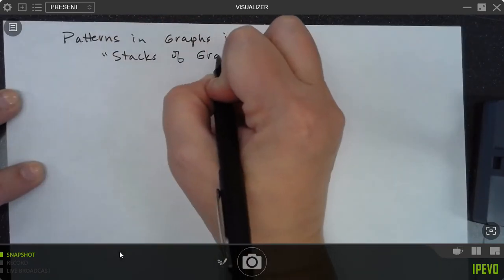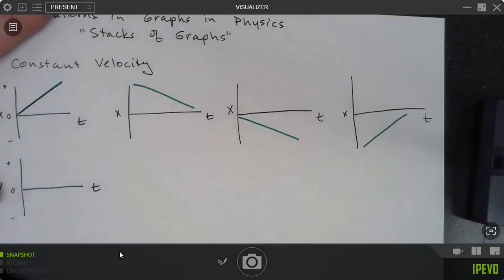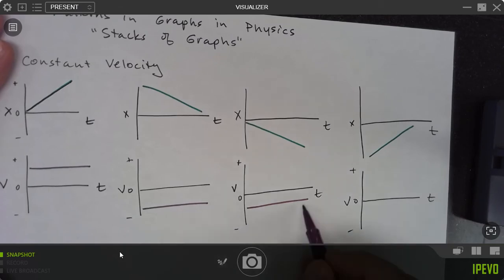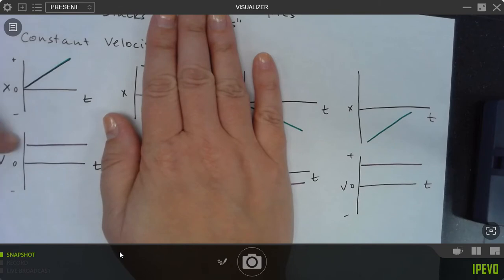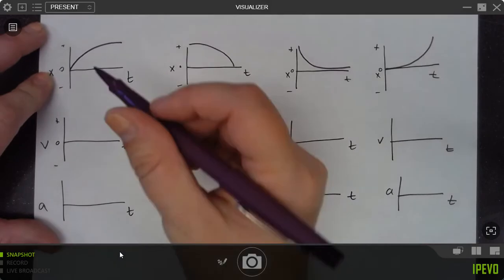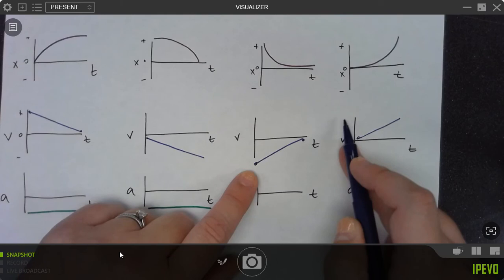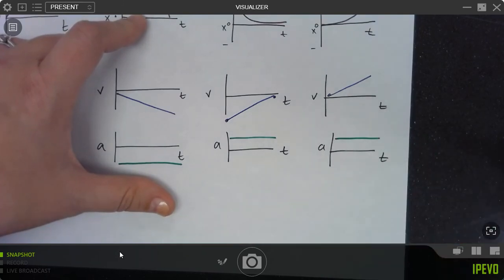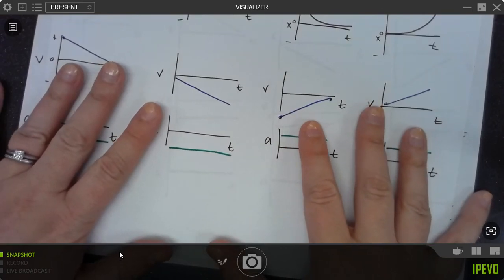Physics Introduction to Stacks of Graphs (Constant Acceleration Particle Model Unit 3 Worksheet 3)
Physics Intro to Stacks of Graphs U3 WS3